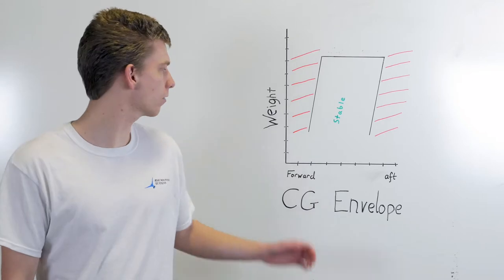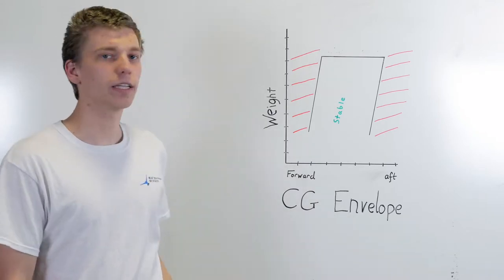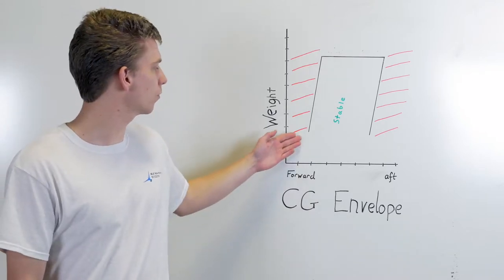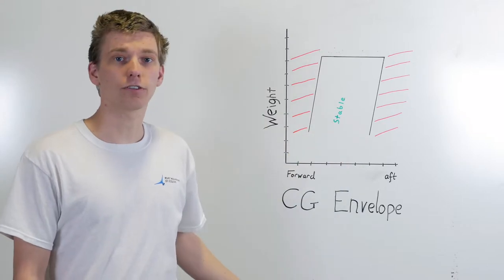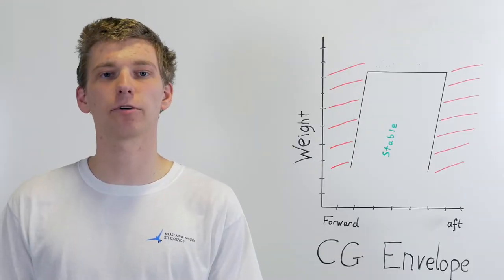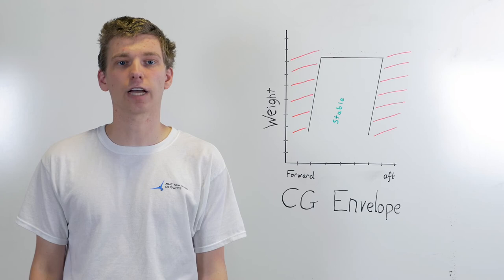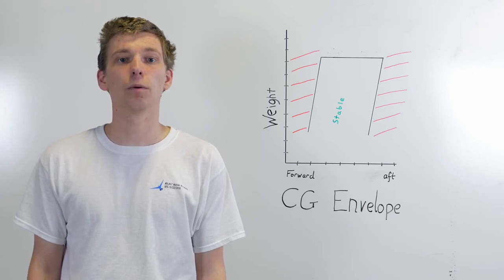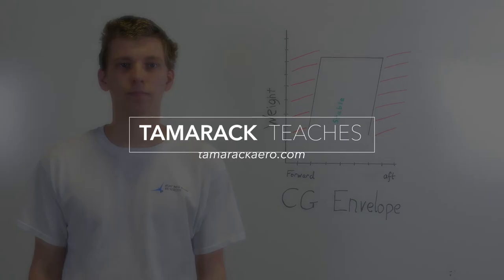Aircraft Center of Gravity Envelope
In this video, we go over the importance of the center of gravity envelope and its relevance to a safe flight.

Pilots don't just calculate an aircraft center of gravity for fun! The CG is important and keeping it within certain limits is vital for safe flight. These limits are defined by the aircraft's center of gravity envelope. This envelope defines the most forward and aft an aircraft center gravity can be for any given weight. To elaborate an aircraft's aerodynamic surfaces can be consolidated down to a single aerodynamic center. The center of gravity must be forward of this aerodynamic center in order for the airplane to remain stable during flight. On the other hand, the CG can move too far forward and the airplane can become un-maneuverable. For example, if the CG is way up at the nose the pilot may not be able to exert enough downforce with the elevators to pitch the aircraft up during takeoff. Typically manufacturers will bias the center of gravity of the aircraft towards the tail. This way when passages and fuel are loaded, which are typically located to the fort of the aircraft, the CG will move into the stable region. As a result keeping track of the center of gravity is a simple but highly important task for pilots.

Tamarack Aerospace is FAA & EASA certified, SMARTWING™ technology.